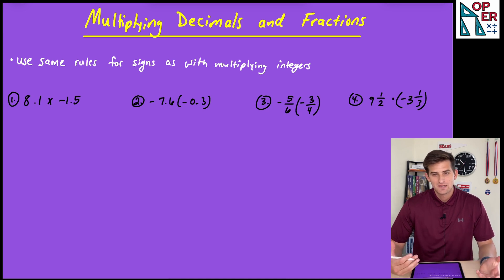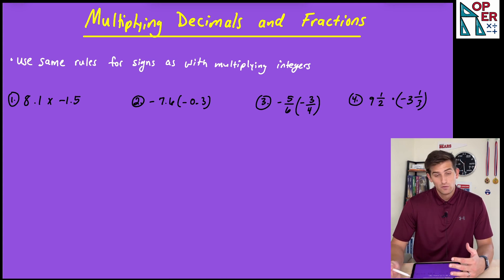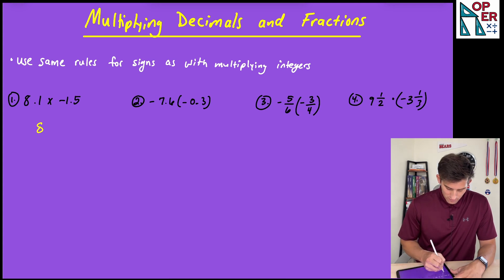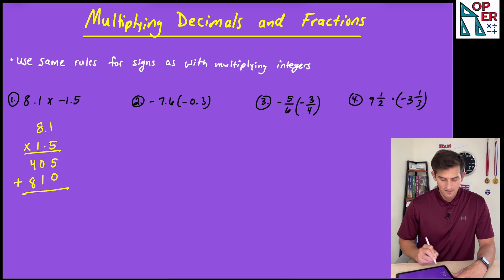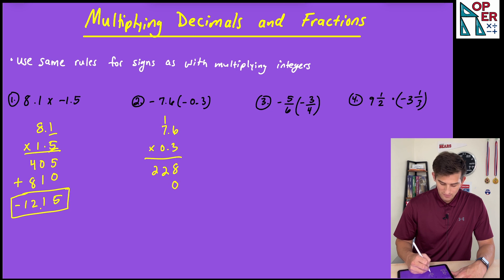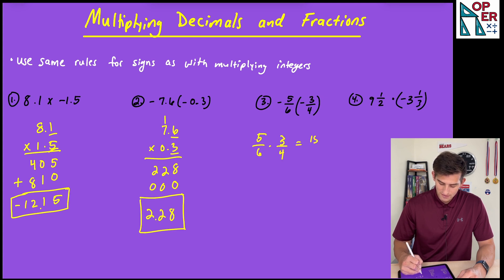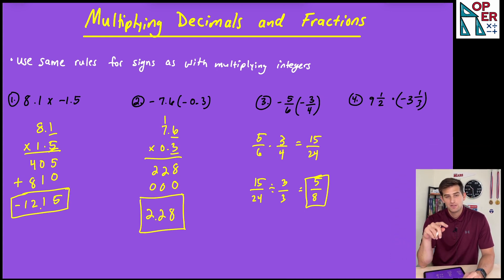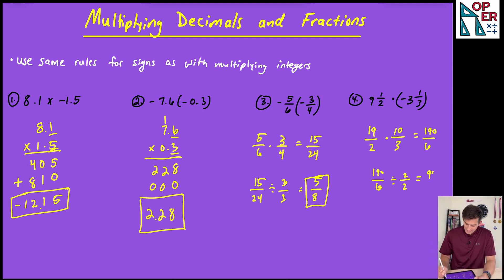Multiplying Decimals and Fractions